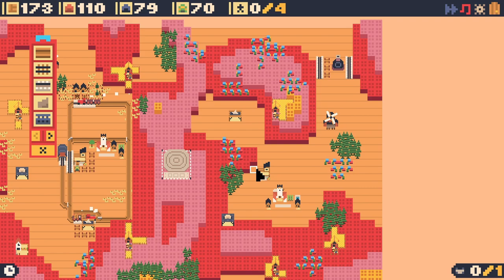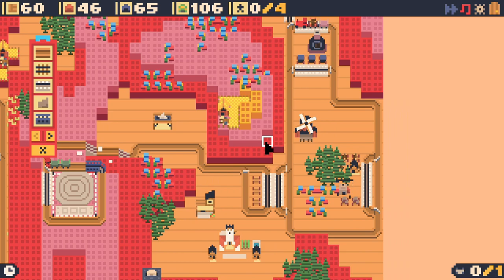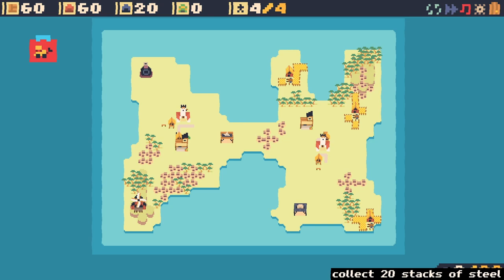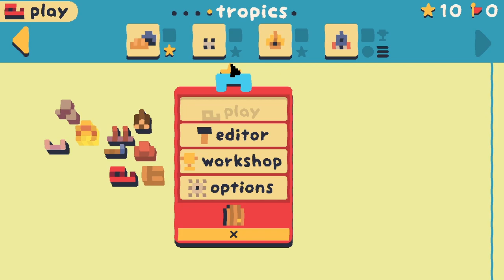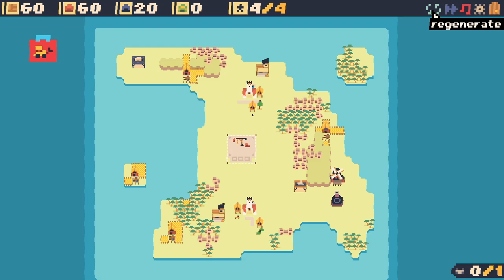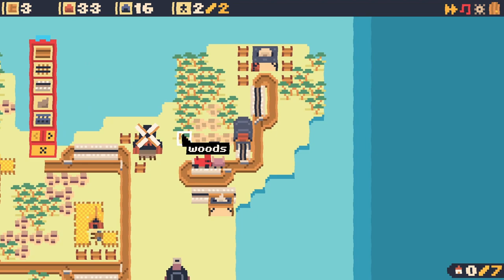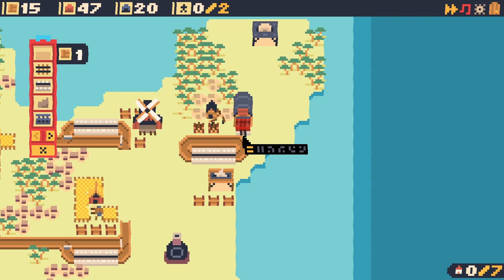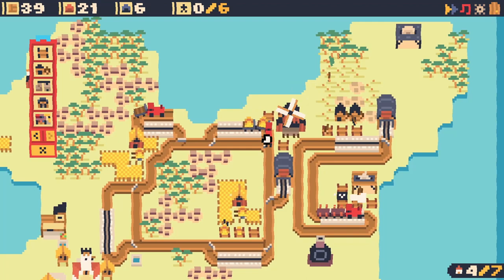Soko Loco Deluxe - E11 - Journey to StarTropics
No, this isn't the action adventure game called StarTropics but it kinda reminds me of it. Gosh... that game was brutal. Anyway, back to it. Good needs to be transported and we are just the blokes for the job. :D